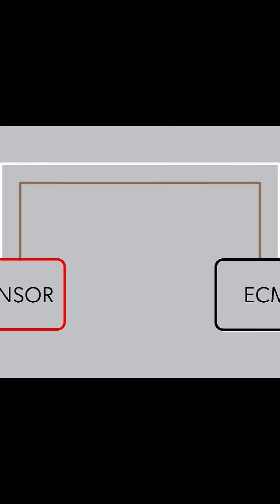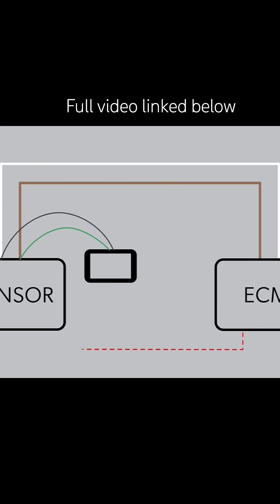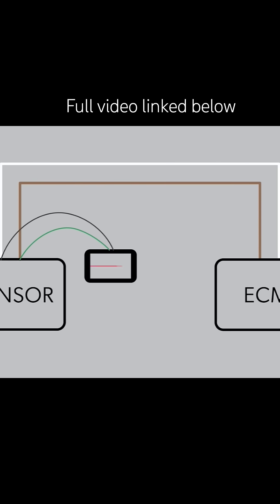VR type crank sensor [intermittent no signal testing]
VRS = variable reluctance sensor
This goes by many names such as pick-up coil, pulse generator, magnetic pick-up etc etc
The key with this type of sensor is to understand that it makes it's own voltage and does not need an external power or ground supplied (like a hall effect) to create a signal.